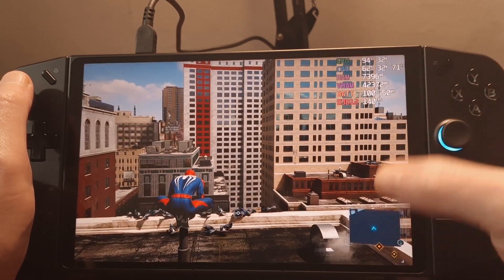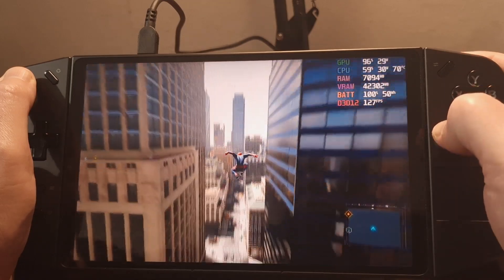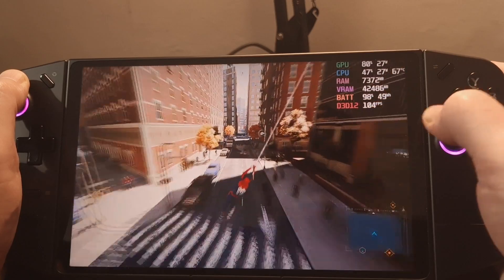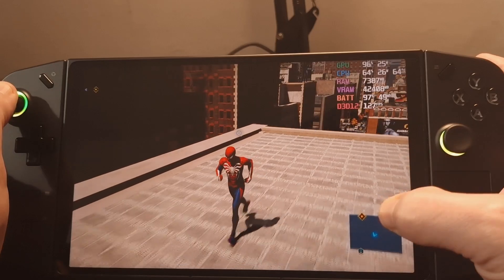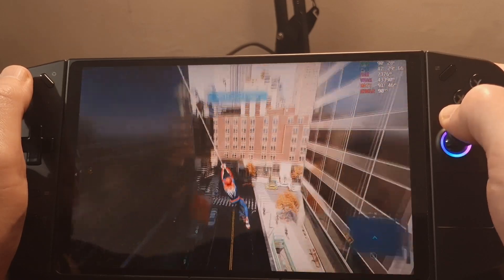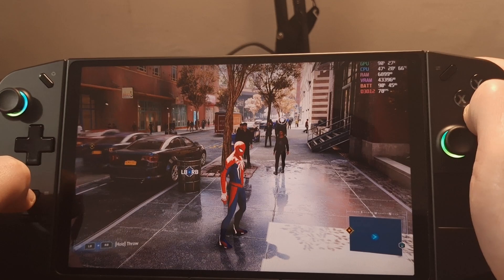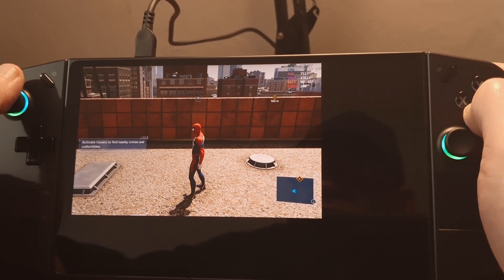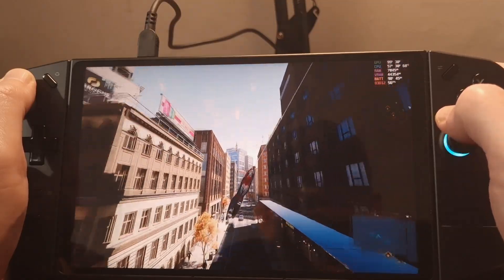Marvel's Spiderman Remastered Lenovo Legion Go FSR 3 frame generation testing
Recently found out about a new mod that allows you to inject FSR3 frame generation into games that have FSR2 in them (not all of them).

So here is a quick test of the mod in Marvel's Spiderman Remastered played on the Lenovo Legion GO.

Honestly - this blew me away. This is going to make more games run smoother, and allow more games to be run on the higher resolution settings of the Lenovo Legion GO.   This mod is usable on the Asus ROG Ally as well.

At the moment the mod is very much in development so think carefully about if you want to use it - also it is currently pay walled for around 5 euros a month, but will probably become free upon release.

If you'd like to see me do a video on how to install the mod into a game, or even if you'd like to see other games tested with this mod let me know in the comments down below.